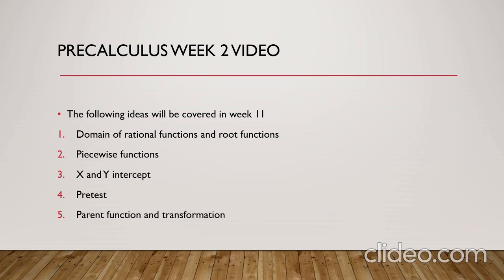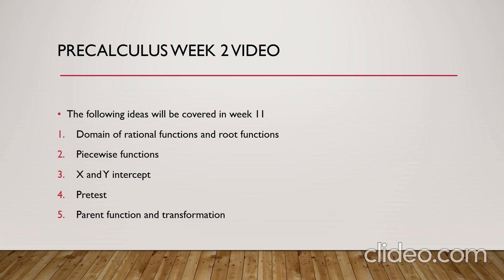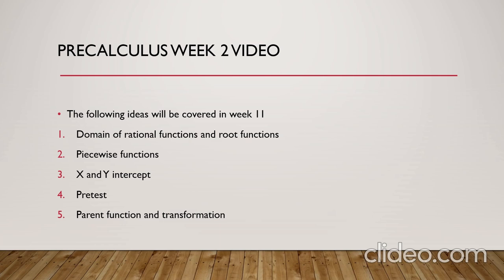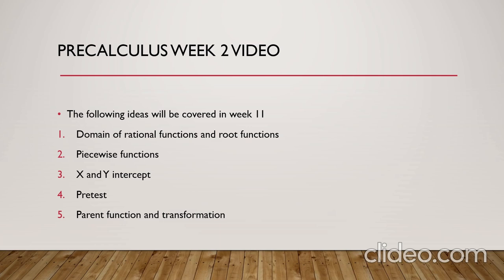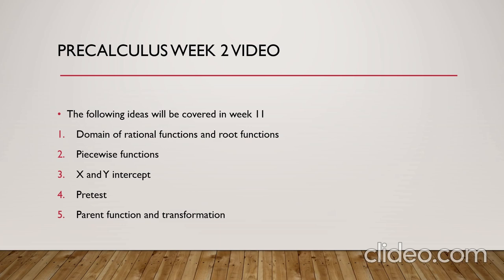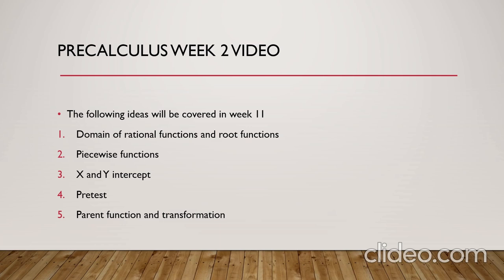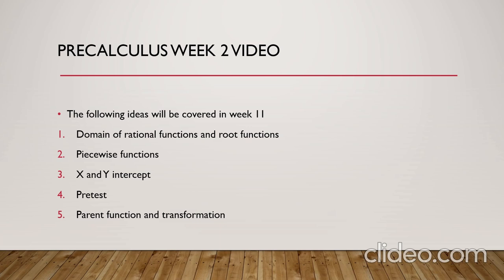Week 2 Precalculus , prerequisite -by Ahmad Yassin